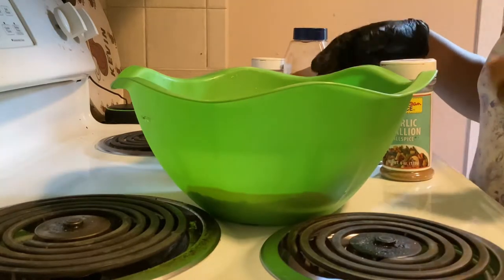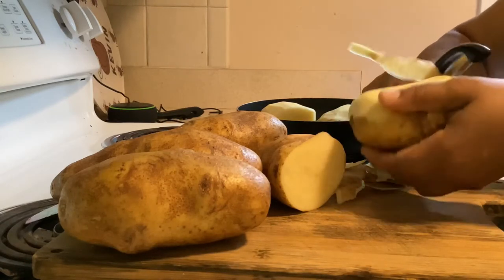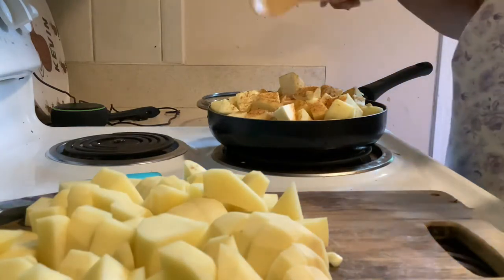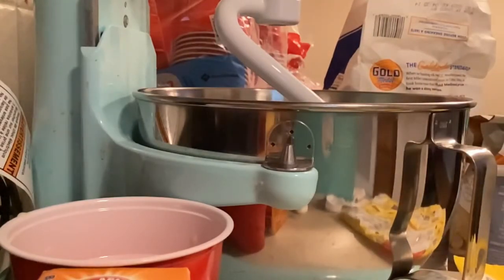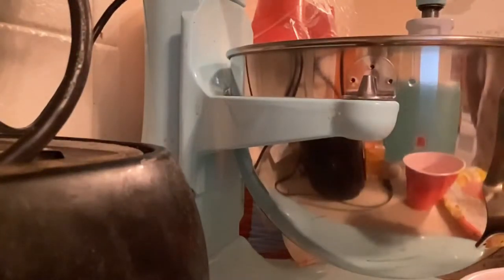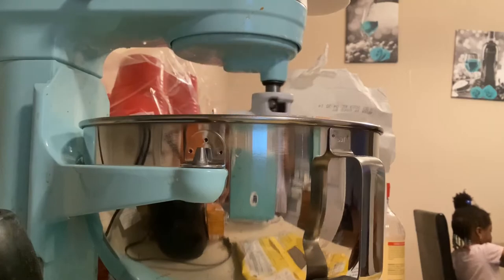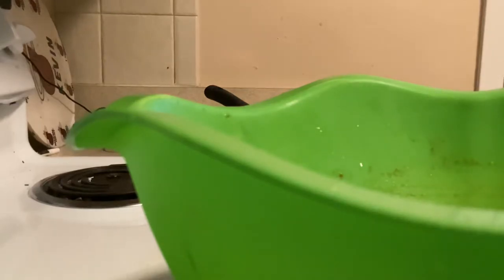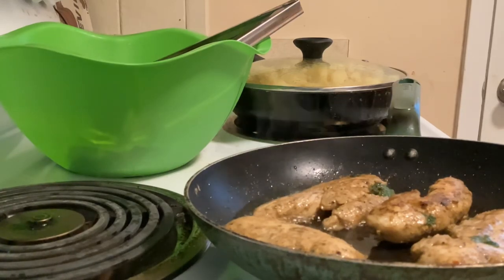Cooking with the Forte’s: Easy Summer ☀️ Dinner 🥘 & dessert 🍪 for the gang.